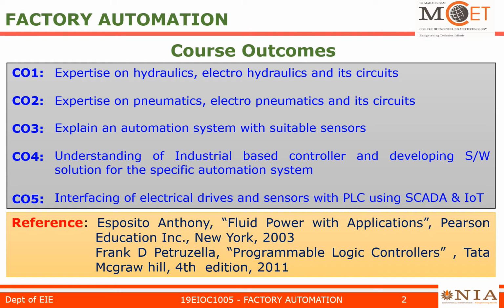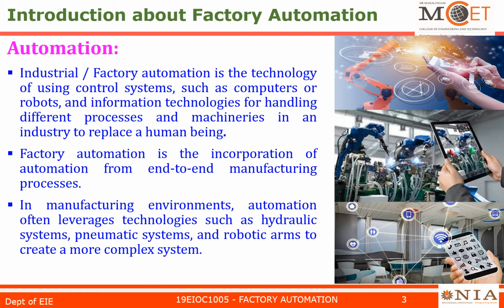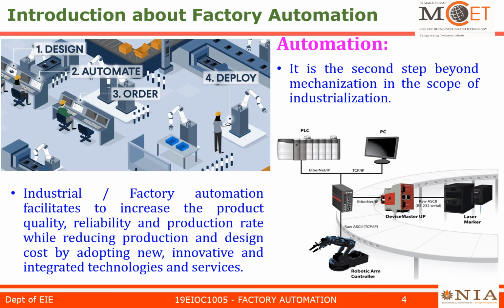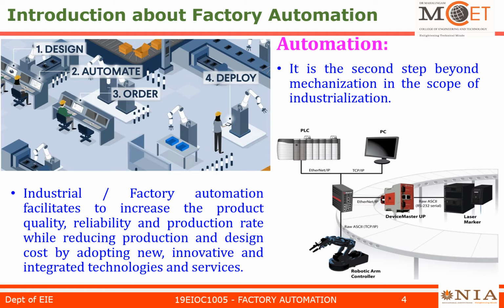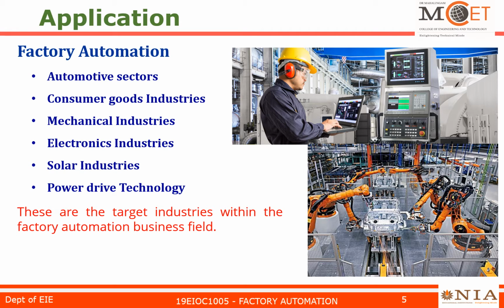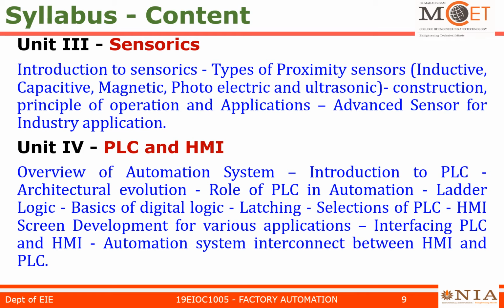19EIOC1005 Factory Automation